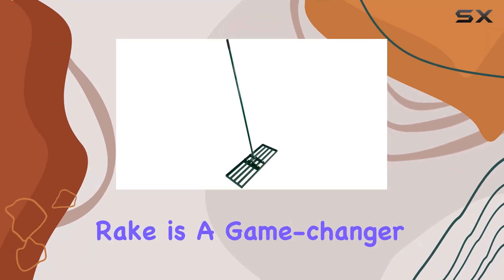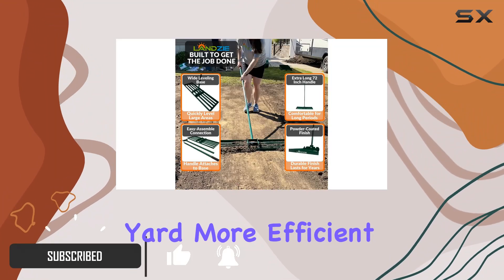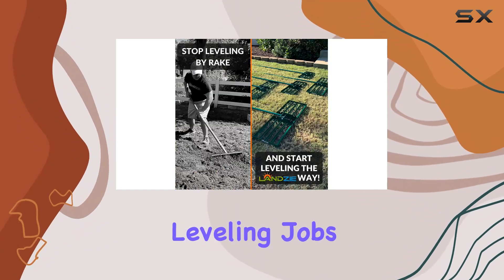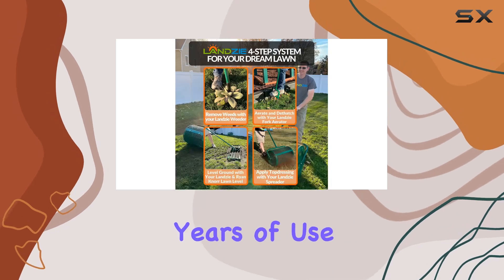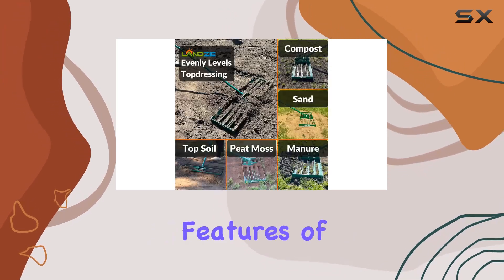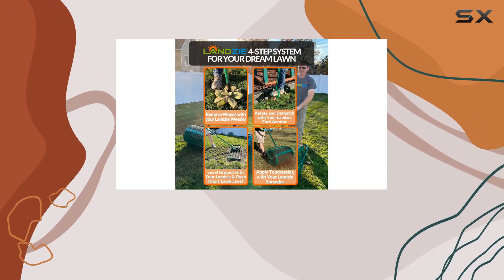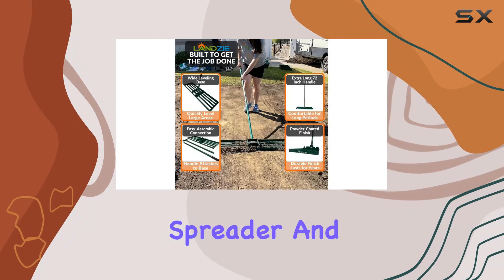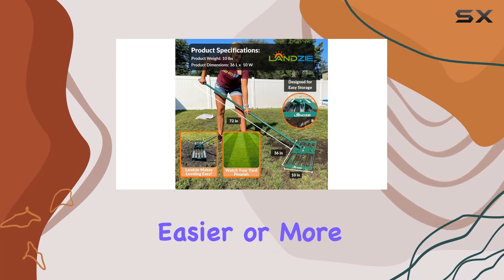Landzie Lawn Leveling Rake - The Best Tool for a Perfectly Flat Lawn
0:00 Intro
0:06 Review

Things that we mentioned in this video:
Landzie Lawn Leveling Rake : B095KSKXPQ